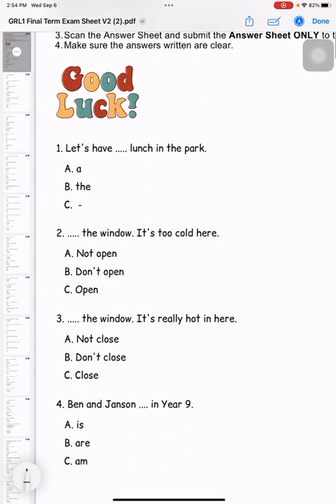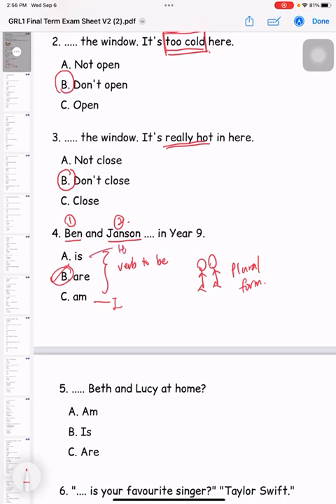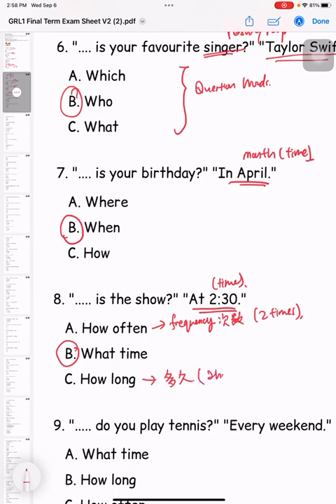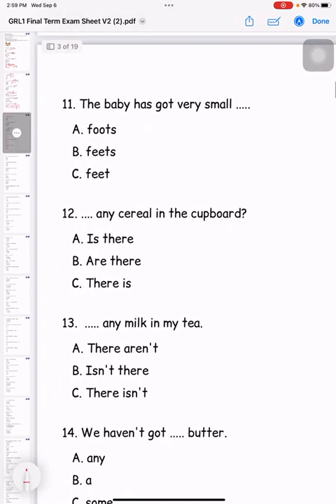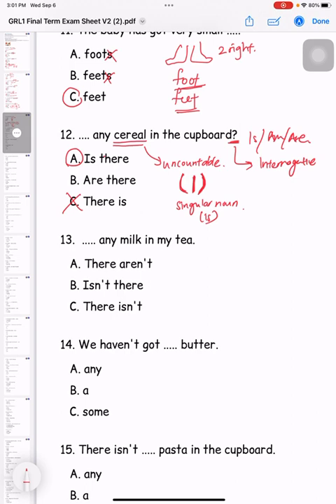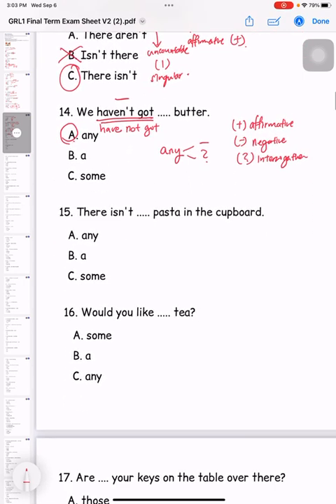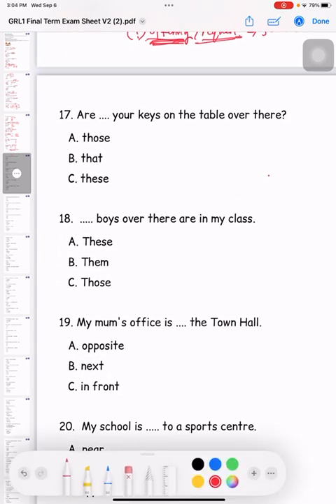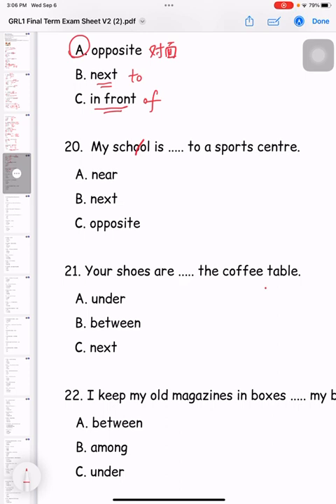GRL1 Year End Exam 2023 | Q1-Q20 | Part 1